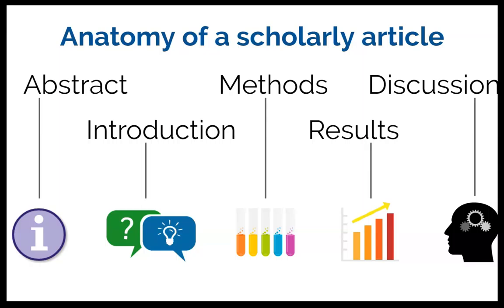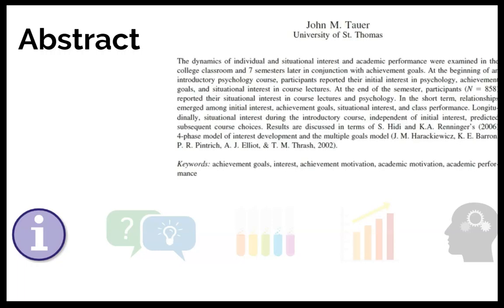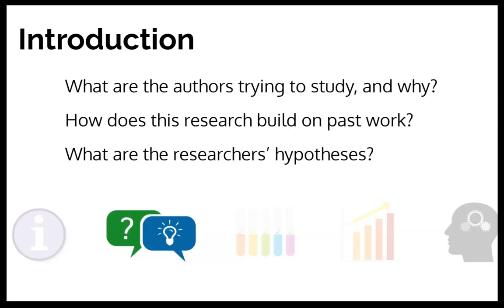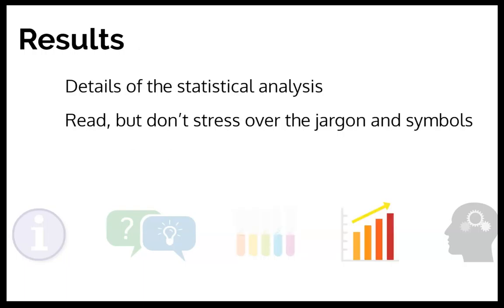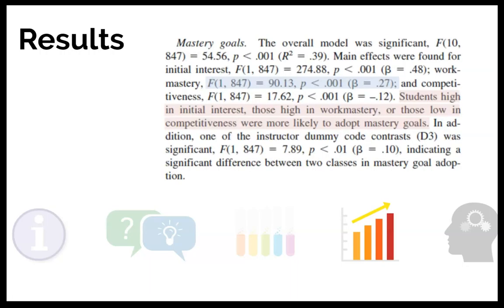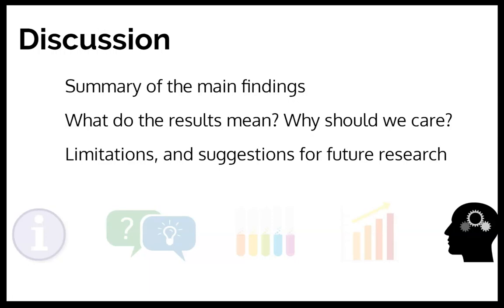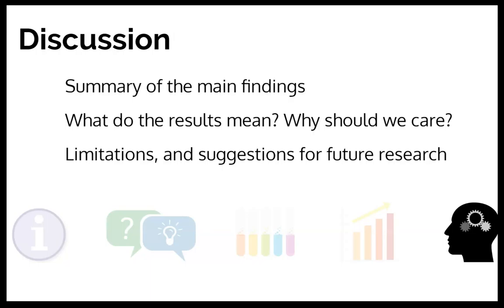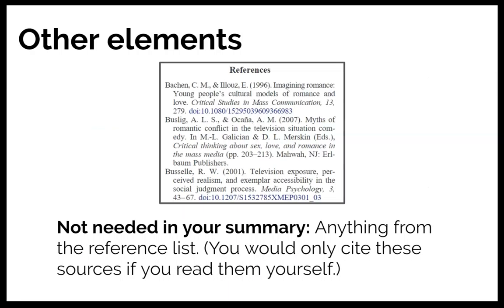Anatomy of an article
IMPORTANT NOTES: This video was created for students in my specific courses. So if you're in another course, you may still find it helpful, but your instructor may have different expectations for what you should or shouldn't include in your papers!